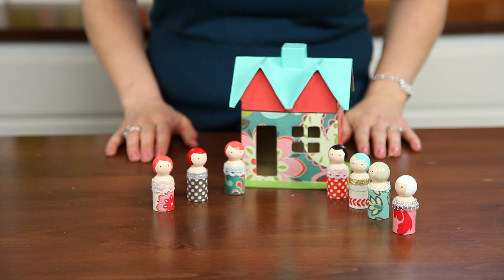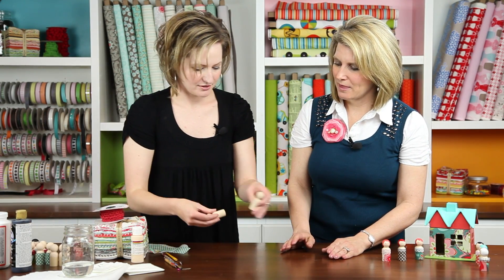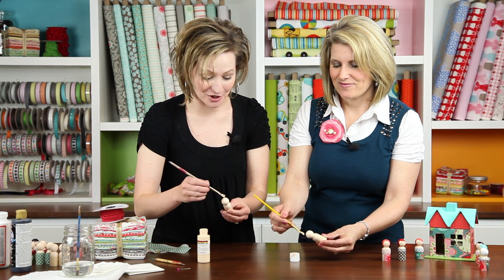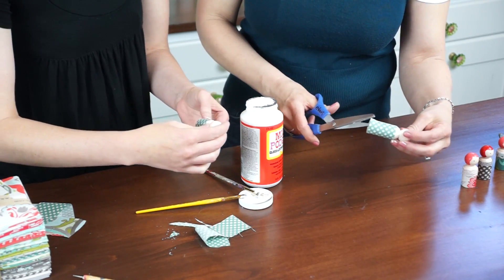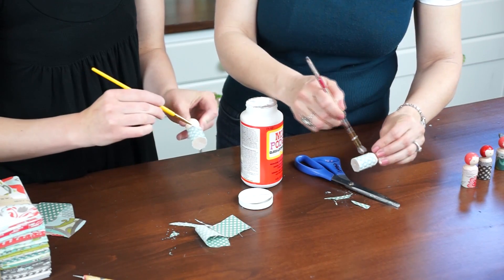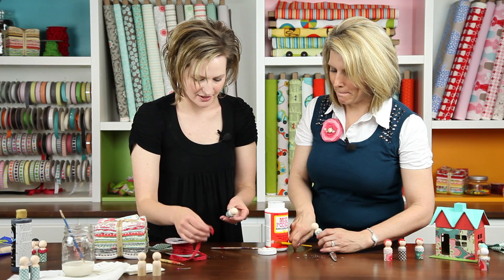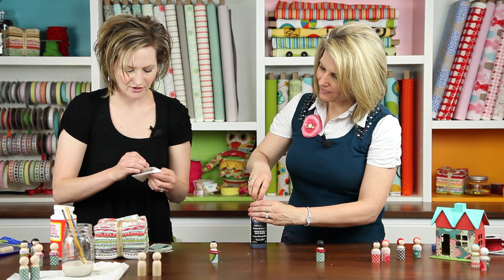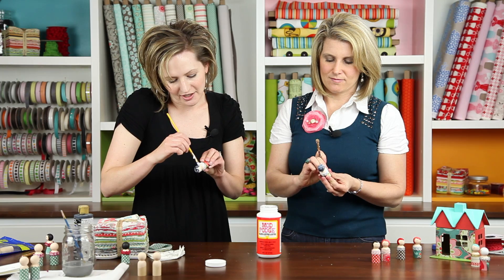Liz Evans shows how to make Peg People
Liz Evans from Simple Simon & Co. shows Cindy how to make fun Peg People utilizing Riley Blake Designs fabric and trim.